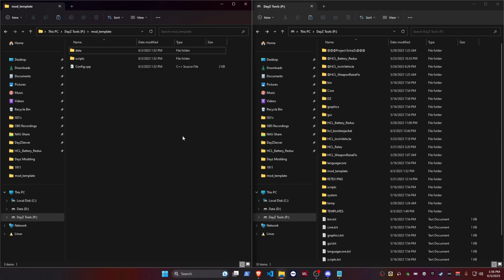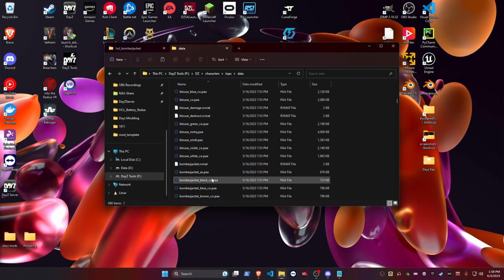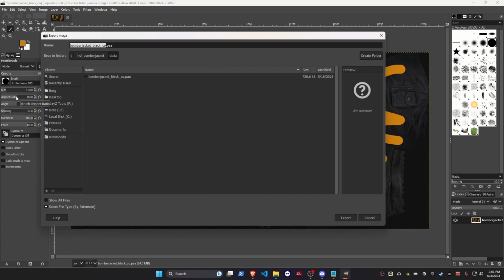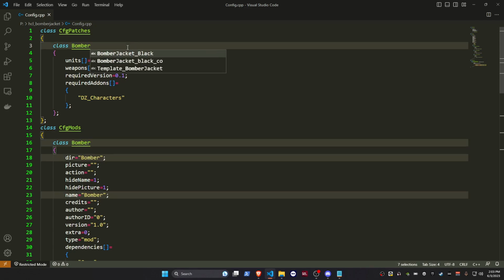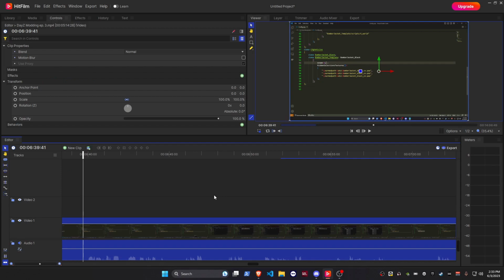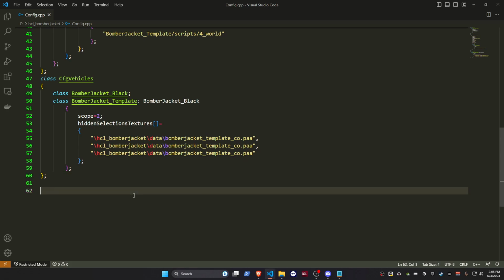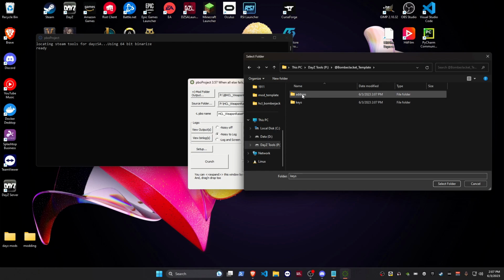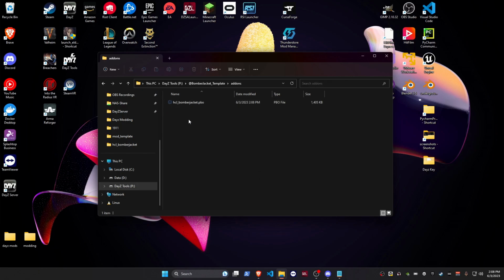Dayz modding Ep. 03 - Retexturing Vanilla Item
Episode 4:  In Progress

Please follow the link below to see any notes for this episode.